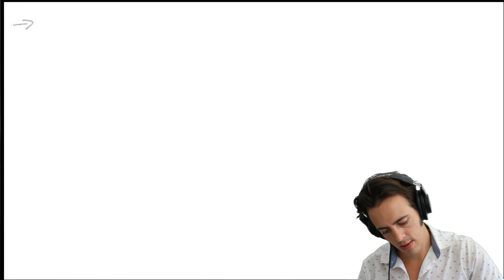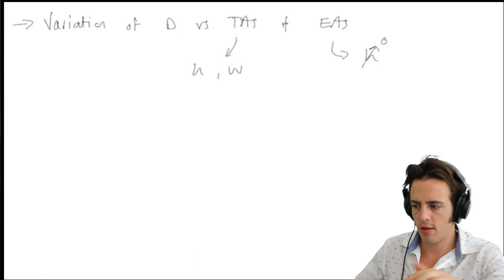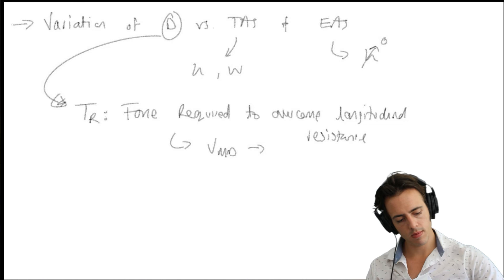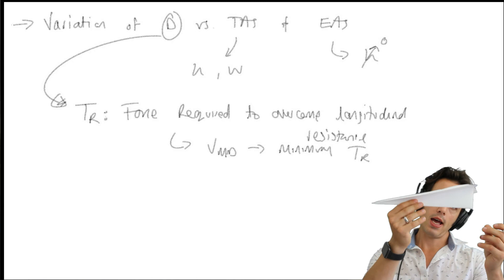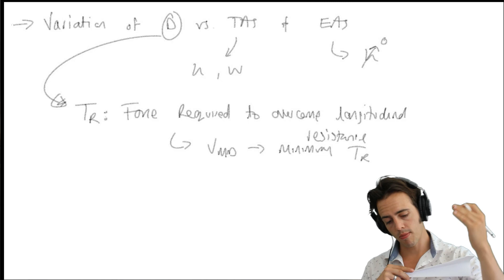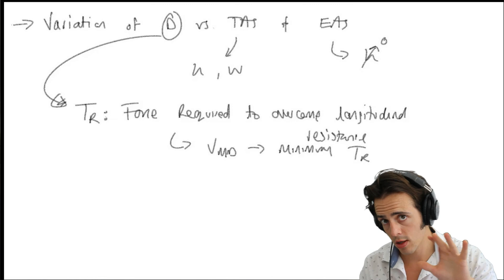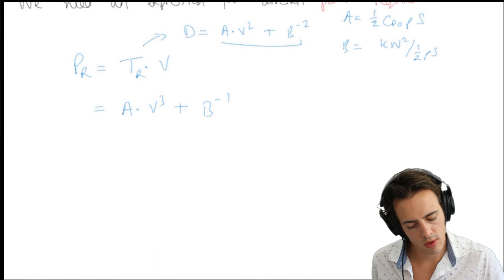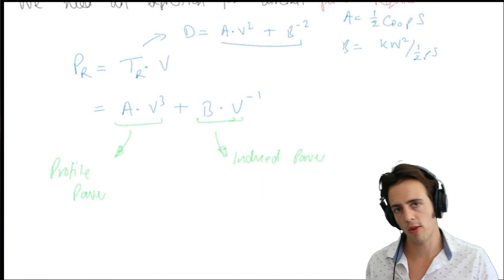Aircraft Flight Mechanics, Module 1, Lecture 04 Steady Level Flight 2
Finishing off level flight - looking at the variation of power required, then introducing some thrust and drag models.

Introduce the ideas of absolute ceiling, and then service ceiling.

Oh, and speed stability in cruise, which is important to know about.